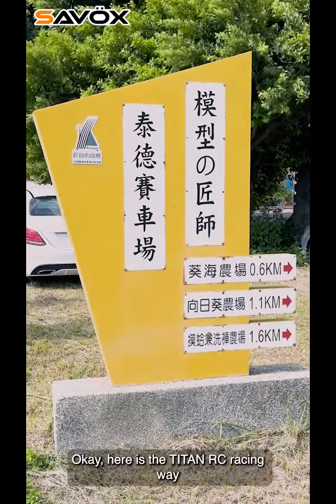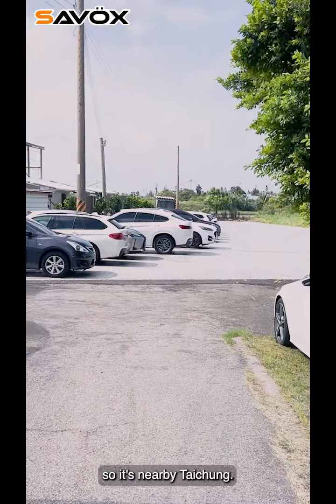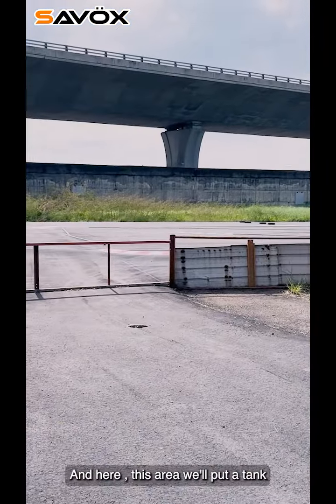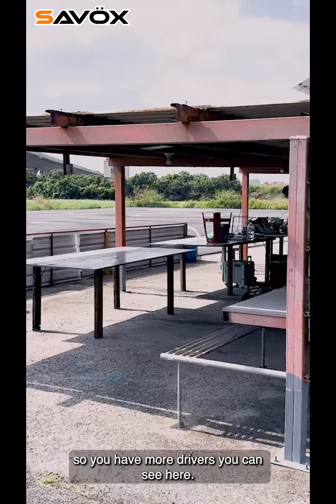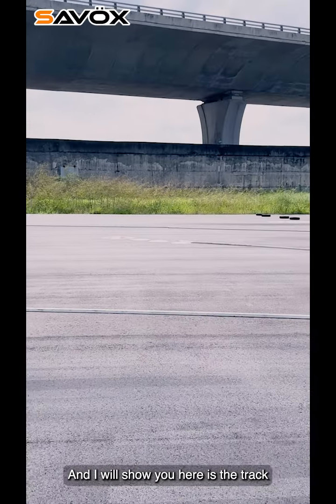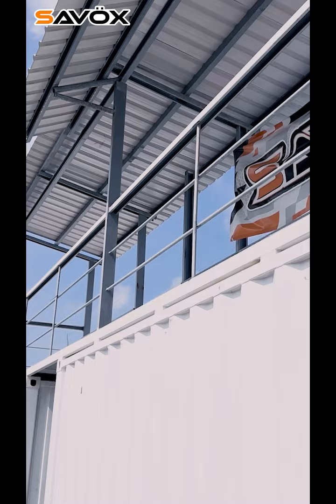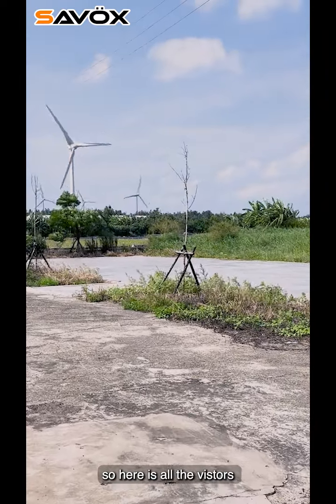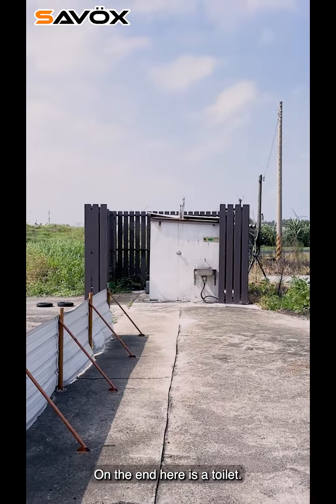【SAVOX】TITAN TRACK Introduction 🏎 🏁